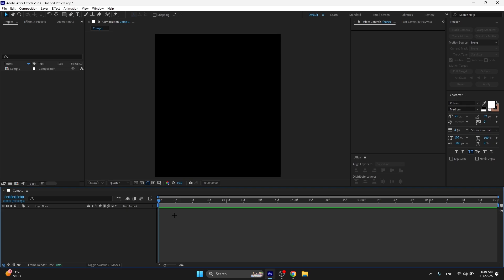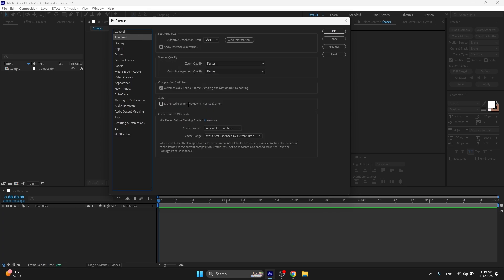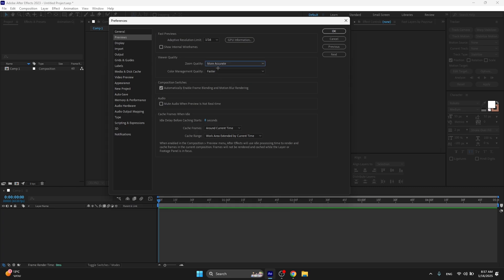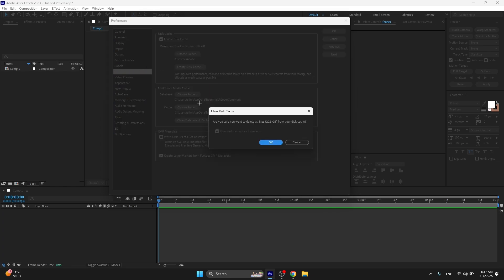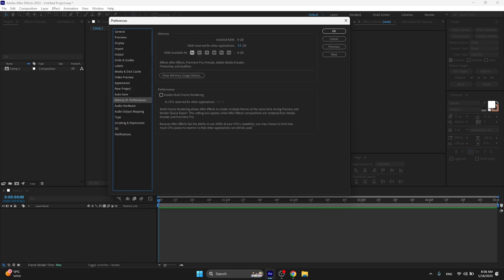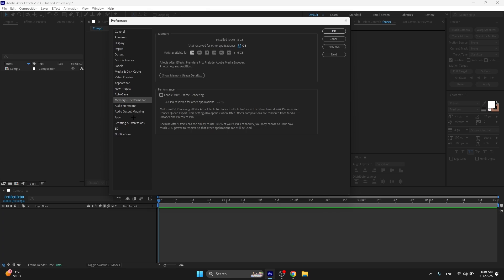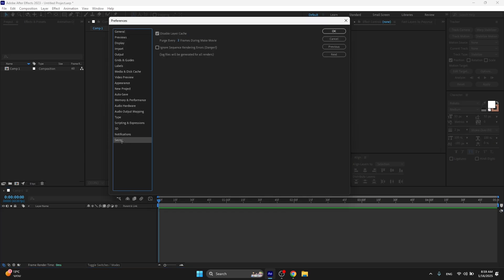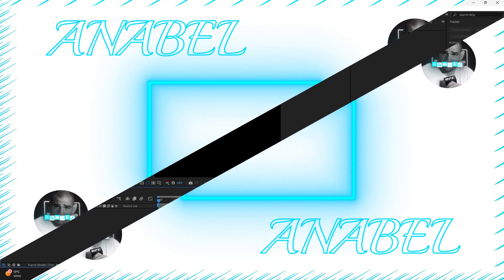how to make after effects RUN SMOOTHER - say goodbye to lags! (updated for 2025)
(how to optimize after effects for better performance)

3: the BEST render settings in media encoder - say goodbye to quality loss! (updated for 2025):